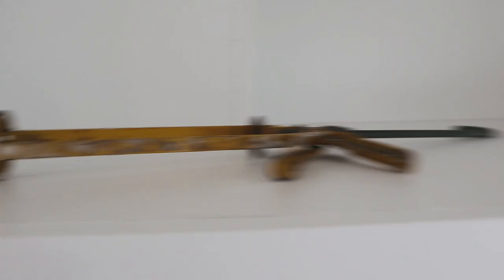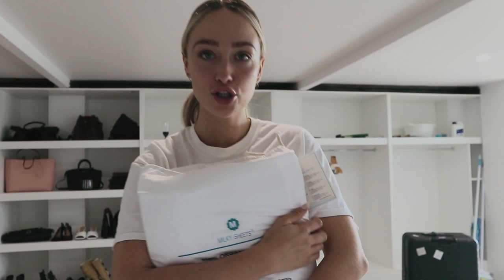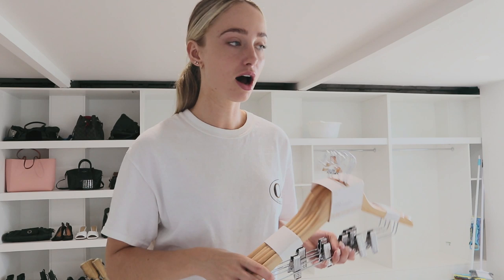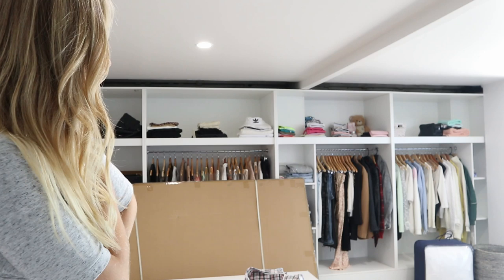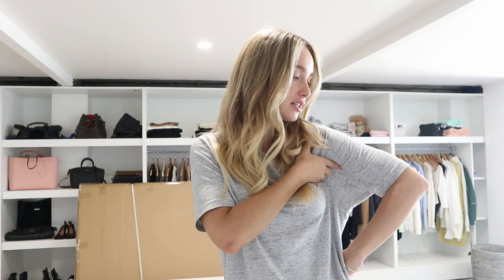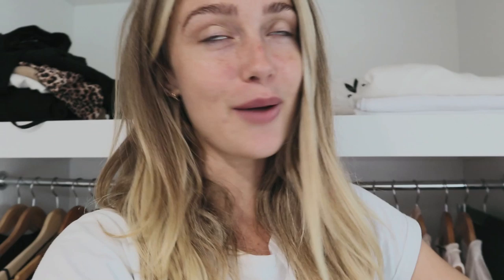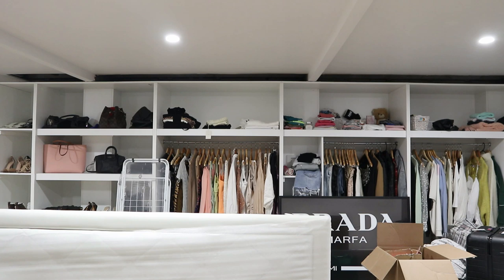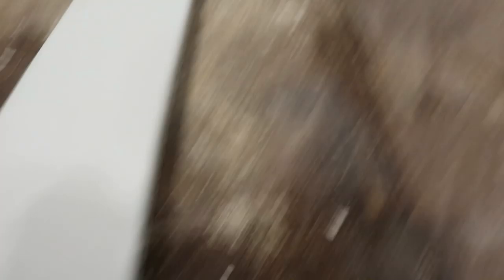EMOTIONAL | BREAKUP ADVICE | ROOM RENO VLOG | PART 3